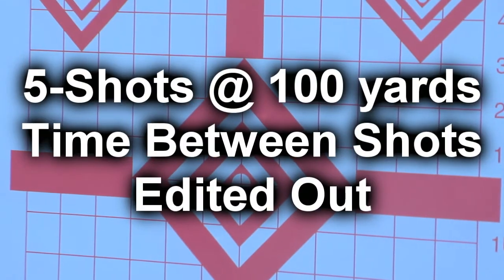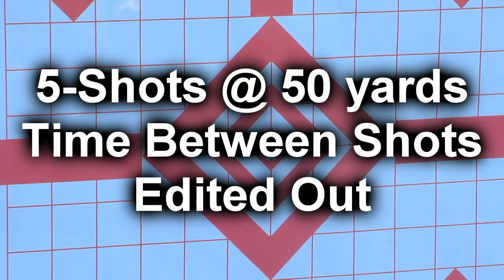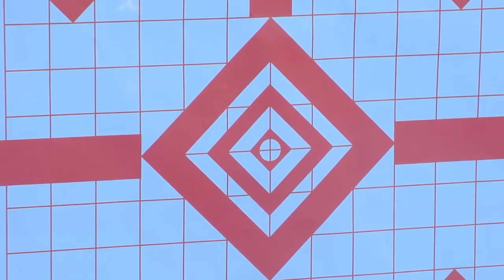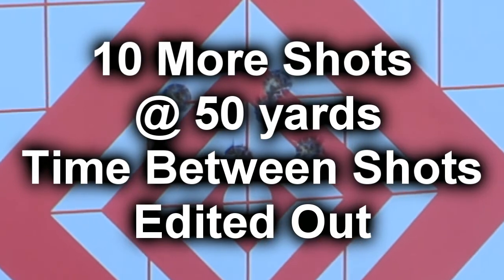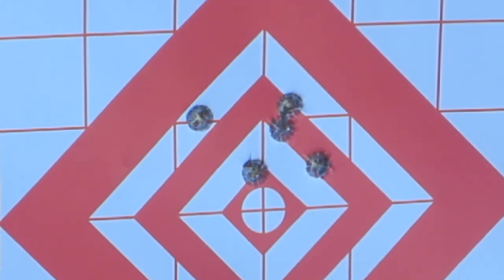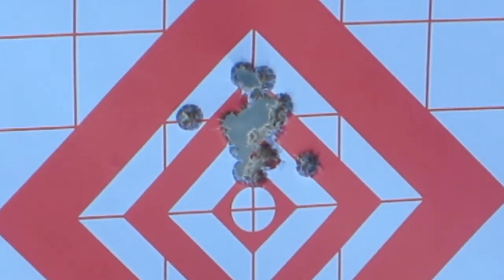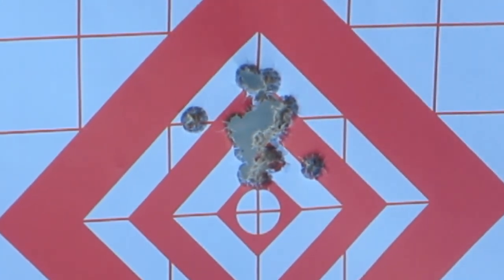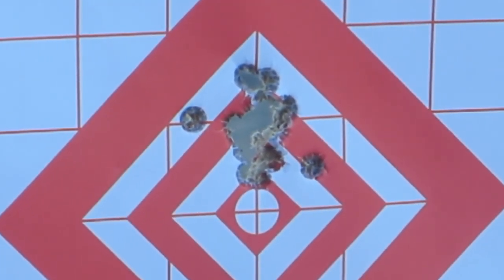Ruger Gunsite Scout Range Report M77-LGS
50-yard and 100-yard test of the Ruger Gunsite Scout using my reloads.
100 yard test...0:36
50 yards test pt 1 1:28
50 yard test pt 2...2:48
Summary .4:13

Update Video:
Test of the Kies Blast Master linear compensator on a Ruger Gunsite Scout Rifle.

This is quickly becoming my favorite rifle.  It is handy thanks to the short barrel.  The intermediate eye relief scope makes for fast target acquisition.  The 308 Win is a powerhouse compared to the 223 Rem.  The "Hawkeye" stock with the slim profile and full forearm checkering is great.  The buttpad really dampens the recoil.  And, the factory trigger is decent.  Overall a great rifle.

Setup:
M77-LGS
Leupold FX-II 2.5x28mm IER Scout Scope
Leupold PWR Medium Rings